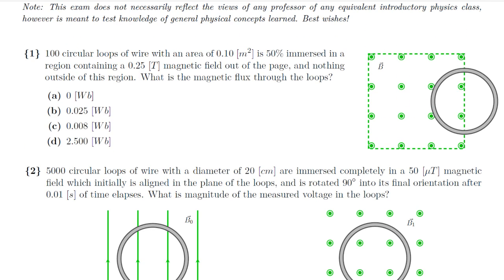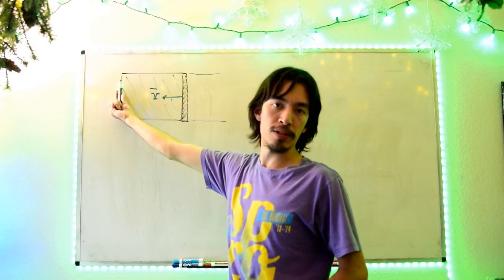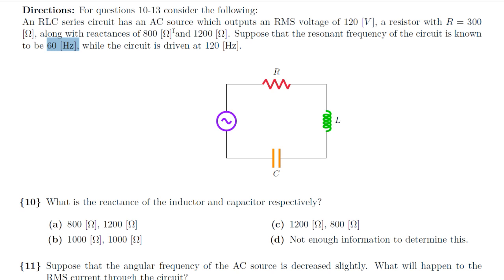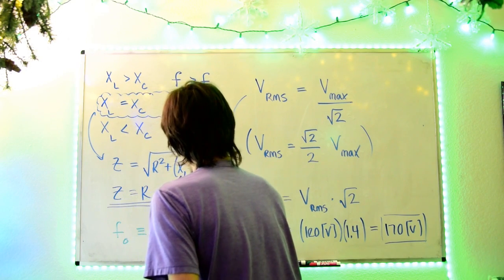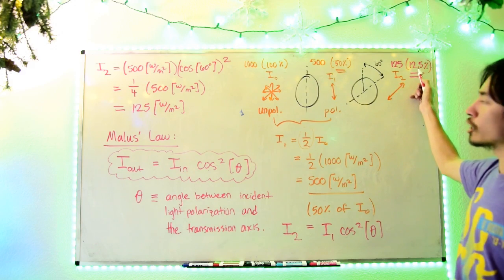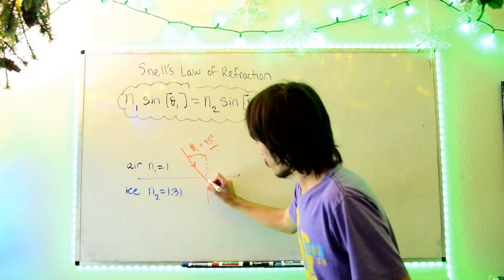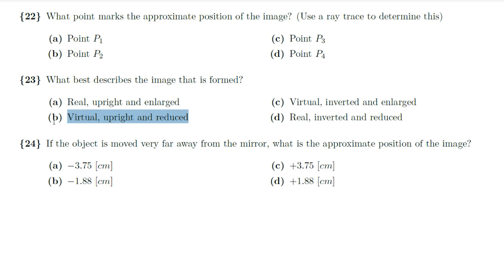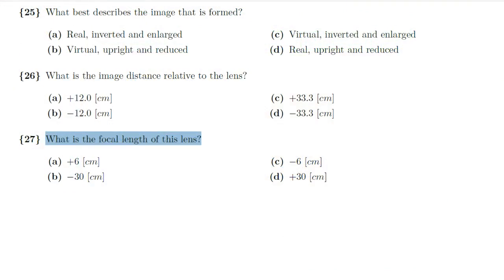Physics 100B - Spring 2019: Review Session for Exam 2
Review for exam 2:
Going over a practice exam and briefly reviewing relevant concepts.